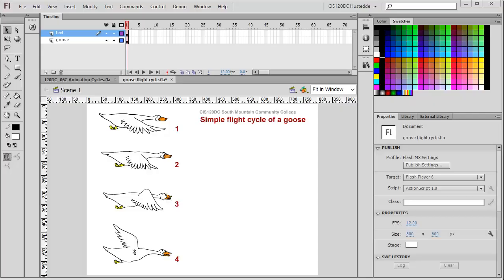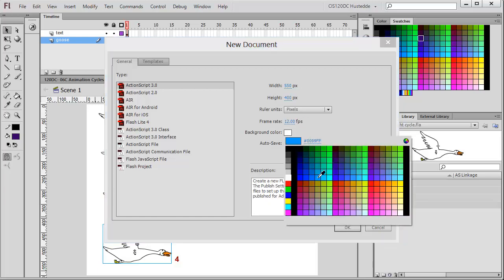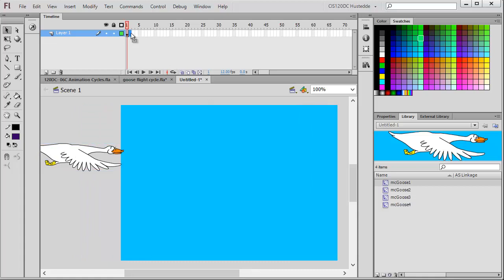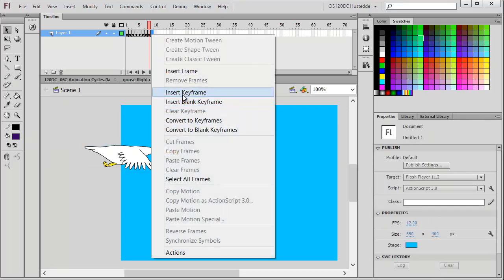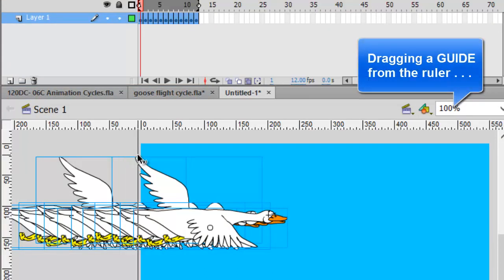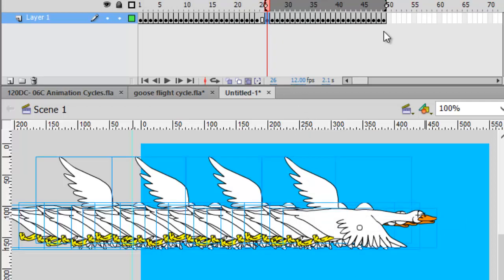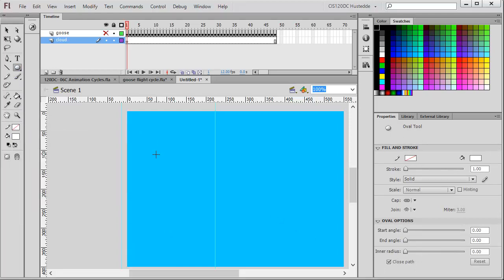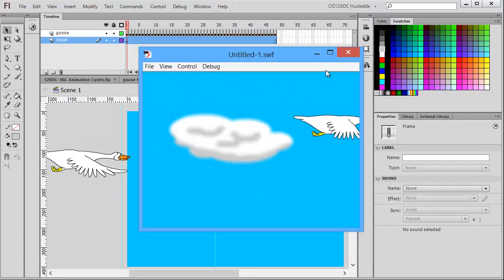CIS120DC 06D Frame-by-Frame Set Shot (Goose 1)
CIS120DC (Adobe Flash I: Digital Animation) class at South Mountain Community College: Unit 6 Video 4 -- Frame by Frame Set Shot (Goose 1): Using a flight cycle and frame by frame animation techniques, this video demonstrates how to make a goose fly across the stage.. Instructor: Stephen F. Hustedde